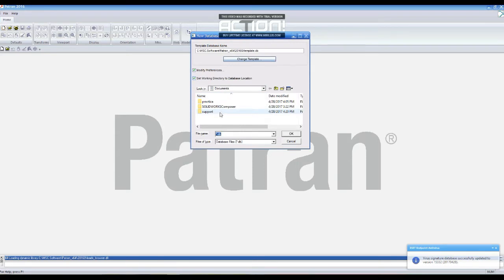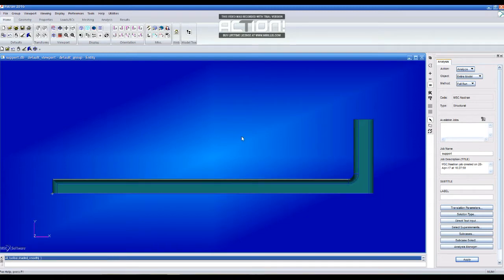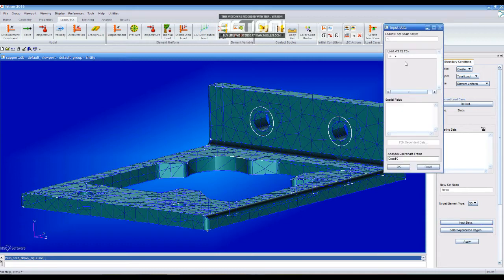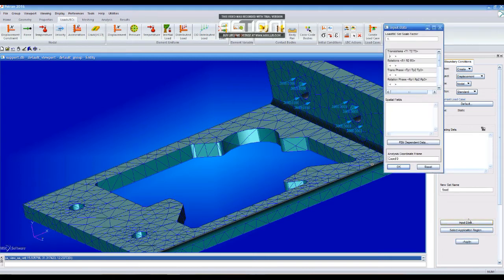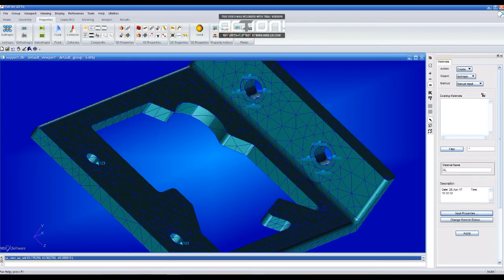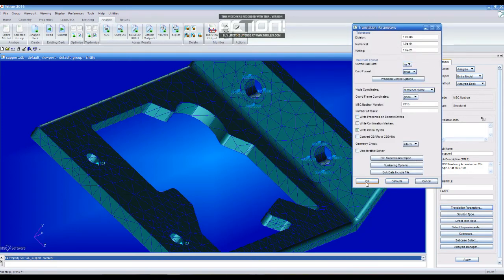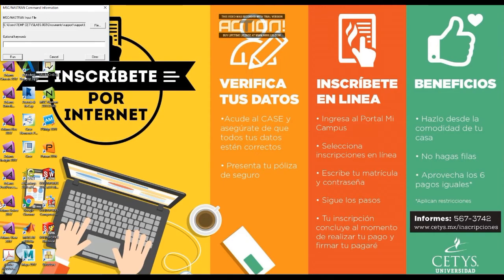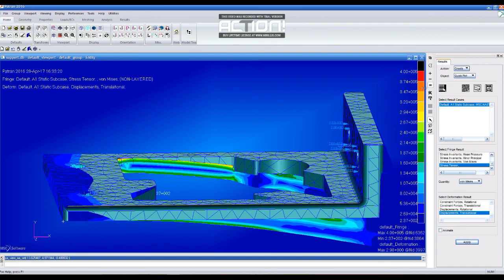PATRAN/NASTRAN Tutorial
How to create a mesh
Carlos Ontiveros
22671